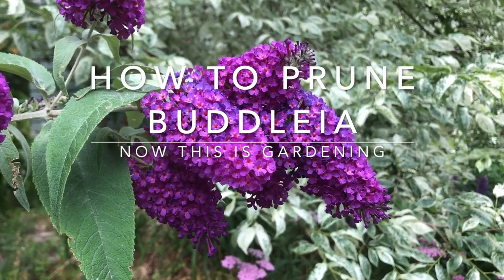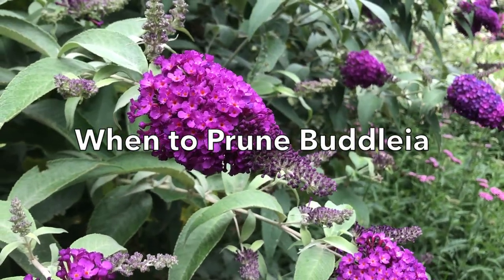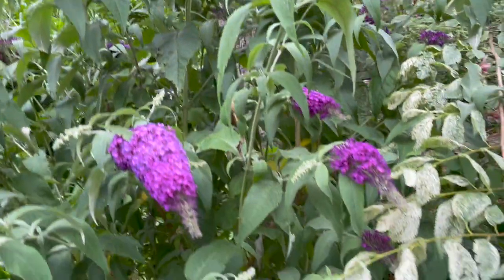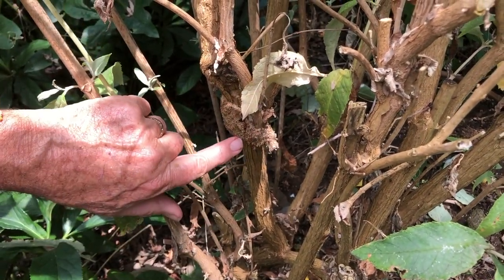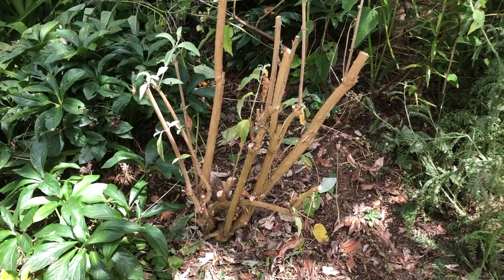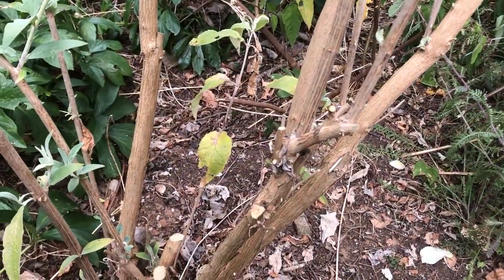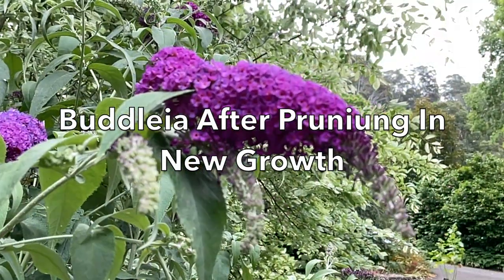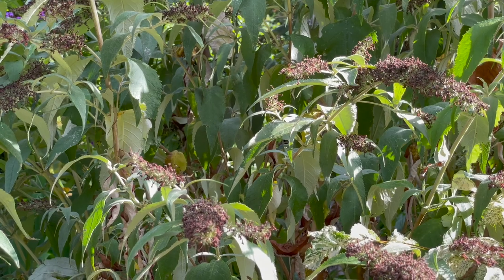How to Prune Buddleia - The Butterfly Bush Complete demonstration and Deadheading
Buddleia (Buddleja) or Butterfly shrubs are easy to prune using secateurs, pruning saw or loppers. The time to prune depends on your climate zone so either after flowering or in spring. You can also deadhead after to flowering if desired.

We demonstrate how to prune Buddleia and show the results of next seasons growth.

Key Moments
0:00 Introduction
00:28 When to Prune Buddleia
01:06 Buddleia Pruning Demonstration
01:41 Buddleia after Pruning
02:40 New Growth and Flowers PLUS Deadheading Buddleia